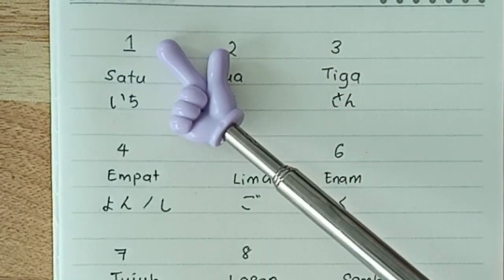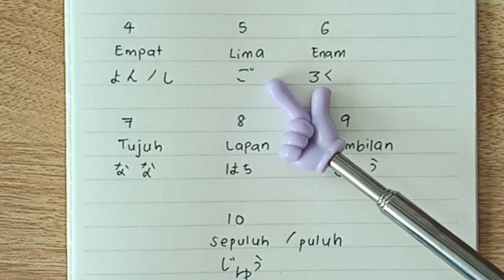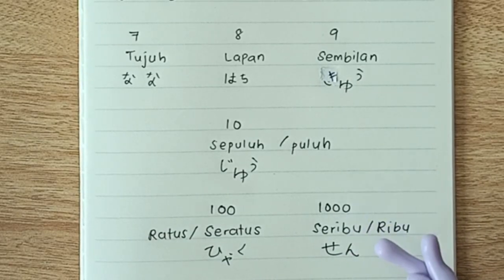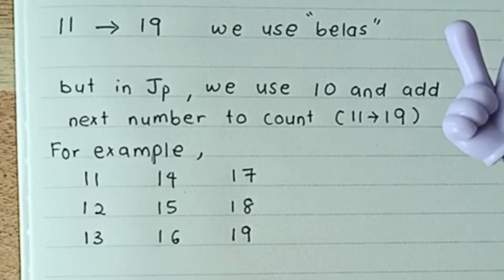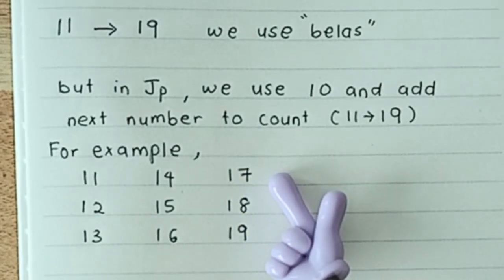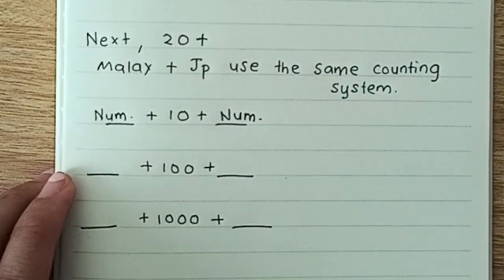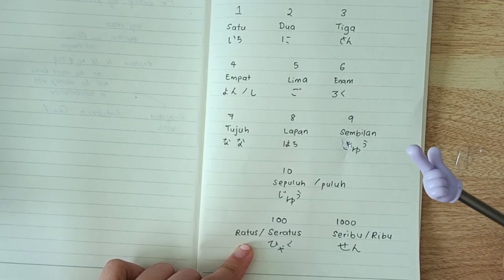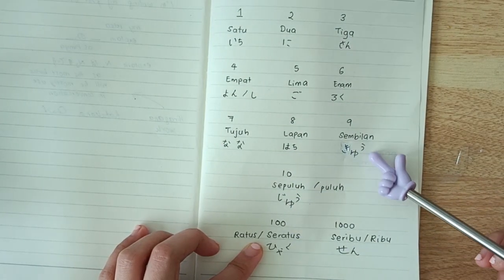Learn Numbers in Japanese (1–100) | Easy Malay Explanation 🇯🇵🇲🇾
Learn how to say numbers in Japanese from 1 to 100 in a simple and easy way!

In this video, I explain Japanese numbers using Malay so beginners can understand faster 🇲🇾✨

Perfect for:
✔️ Beginners learning Japanese
✔️ Students preparing for exams
✔️ Anyone who wants to start speaking Japanese

Let’s learn Japanese together! がんばりましょう 💪✨